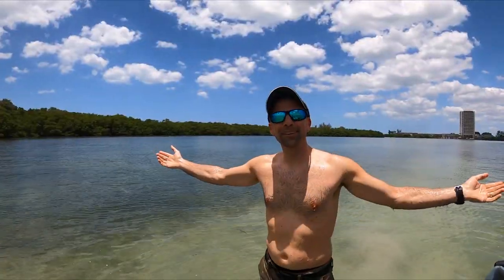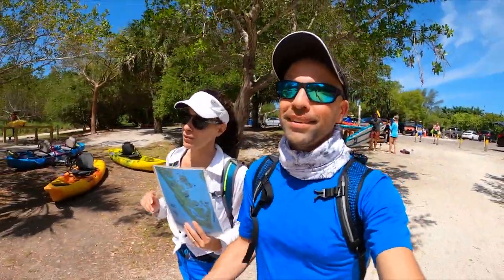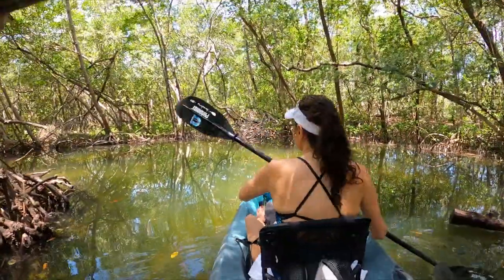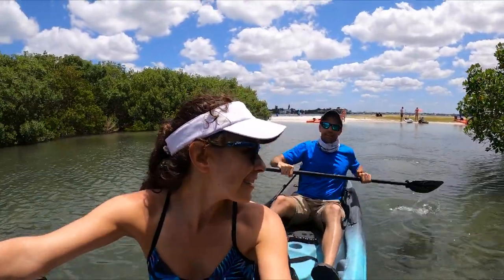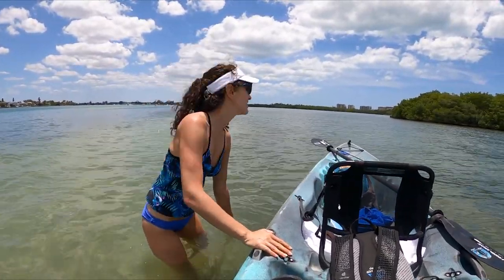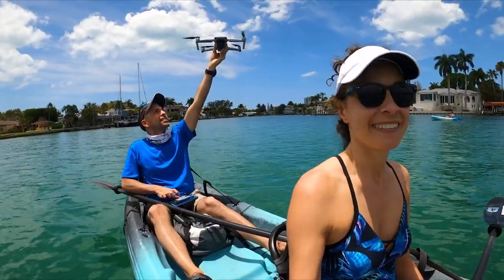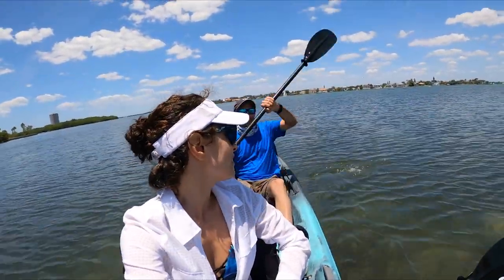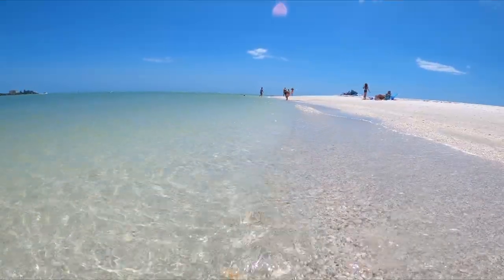Kayaking Sarasota Mangrove Tunnels & Lido Key Beach | Florida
Sarasota, Florida is a beautiful place to go kayaking and explore the secluded and shady mangrove tunnels. After kayaking in the mangroves, we jump in shallow waters to cool off before heading over to a popular beach on Lido Key. We hope you enjoy the show!

"Breakfast is ready" by Smle
"Good life" by Palm City
"High road" by Upstate
"Hotels" by Hotel Apache
"Little girl" by Calica
"State of mind" by Dansu
"Two moons" by Yonderling
"Under the sun" by Kylie Odetta